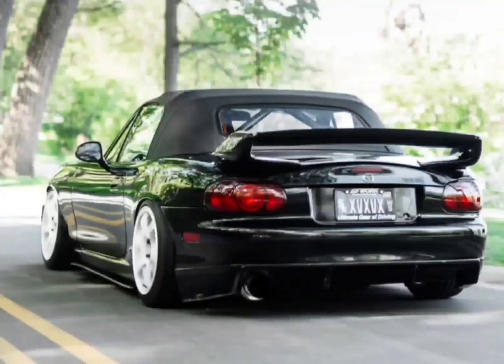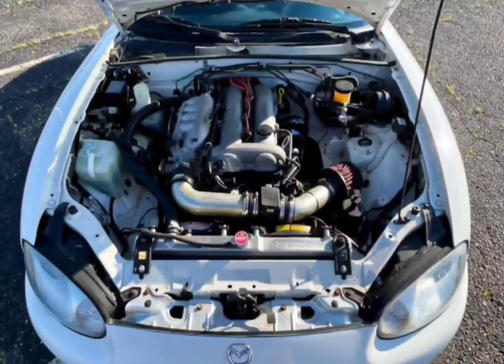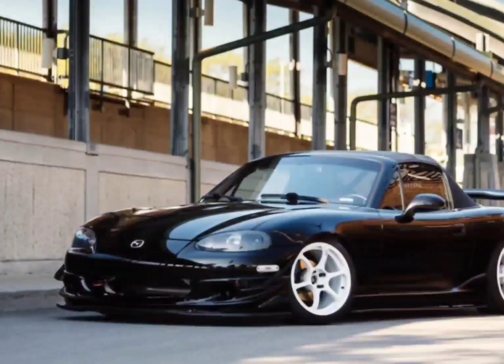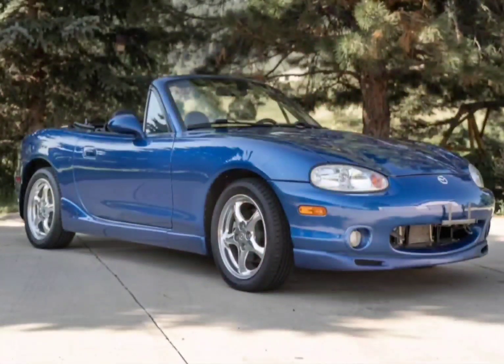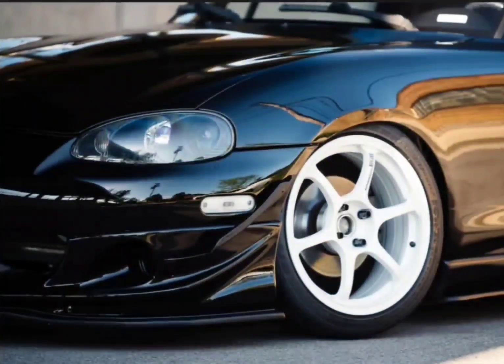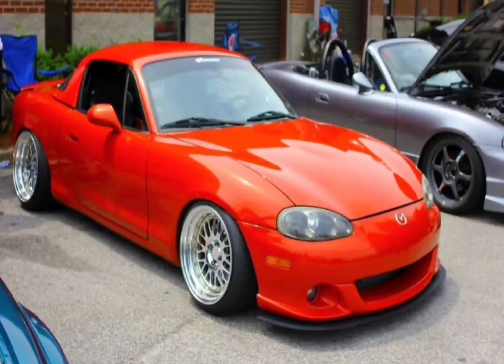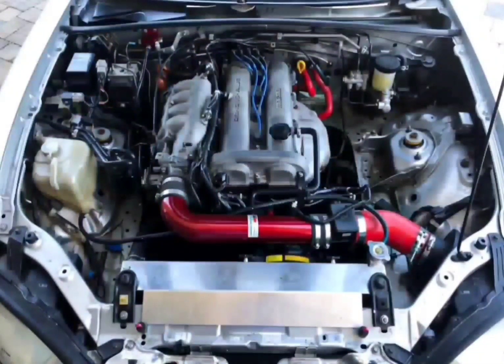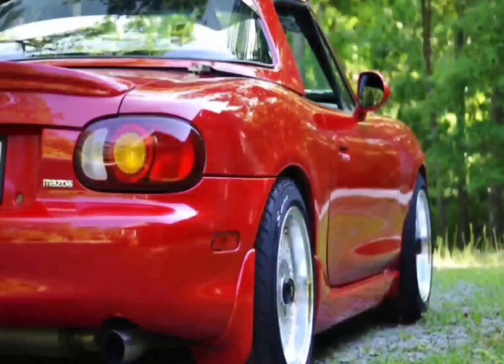1999 Mazda Miata MX-5: The Best Spec Ever! Dream Car of old times.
Variety is the spice of life, at least for some people. Their previous list of builds might sway from hatchbacks to sedans, front wheel drive to rear wheel drive, and even jump across multiple automakers. For others, like Jesus Salazar, it's all about sticking to what you know and love and, in his case, it's the NB chassis Mazda Miata. This build serves as a continuation of his infatuation with the fun-loving roadster being that he enjoyed his previous project for over 12 years, and, if he has his way, this one will stick around for much longer. His old MX-5 had taken a considerable amount of abuse over the decade-plus that Salazar enjoyed behind the wheel. Drift adventures both on and off the track, along with playing tag with a pole at one point had taken its toll on the chassis. He adds, "It became so bad that in order to get my ride height dialed in, the coilovers would be 2" difference in length. I tried to get multiple reputable shops in my area to help straighten it, but no one would take the job on." Willing to press on with the twisted frame, Salazar made his way to last year's Final Bout Special Stage Central, got a little loose and hit a spin right in front of his teammate, resulting in a fender bender or, more specifically, a core support bender. "After talking it over with my paint/body guy Mikey (Garagesixteen), I decided it was finally time to re-shell. I asked friends to keep their eyes open for any cars/shells that might pop up." As luck would have it, his friend David found a fellow roadster fanatic in Michigan who raced Spec Miatas with his sons and had a 3-car inventory of shells up for grabs. "This chassis was the cleanest of the 3 and the same trim level that my original chassis was, so swapping everything over would be easiest. It was silver so it needed to be painted. Besides that, I did all the work myself with the help of my three kids." The family rebuild was a quick one, with the car obtained in July of last year and finished up by October. Skim over the car and notice there are no flares, no towering wing, and nothing jutting out of the hood. The look remains simple and clean with an emphasis on real world drivability. It's the type of build that will blend right in yet car people, especially those well-versed in all things Miata, will certainly take notice of, and it's a product of a cross-culture approach, as Salazar notes, "The plans were and always have been to keep it as nice of a drift car as possible. Chicago has a reputation of very stylish drift cars and I wanted to maintain that level of style through this build. Taking inspiration from my Chicano culture and lowriders, I try to keep it as clean as possible. In most car clubs you cannot get a plaque until the car is presentable. So, in a sense, I've earned my plaque." The exterior of Salazar's NB is business casual, relying on the quaint factory lines, only slightly augmented with the addition of a Spirit R FD rear wing and Shorin bumper lip in the rear, and subtle sideskirts with S2000-specific side diffusers that run along the flanks. Up front, an NB2 bumper is joined by an FRP constructed Shorin lip with integrated diffuser and canards, and fresh Mazdaspeed headlights were also added.To get the car much lower than stock and dial in the handling for any number of driving environments based on Salazar's past adventures which include drift and auto-x, in addition to regular street driving, Stance AL+ coilovers were installed with DGR modified knuckles up front and Destroyordie rear drop knuckles. SPL's bump-steer correction tie rods and rear UCAs lend a hand, as does a full array of Energy Suspension bushing updates. After all of the changes were made, the black exterior got a taste of contrast from Advan Racing RG2 in bright white. With a mechanical background, none of the above changes proved difficult for Salazar and his kids, but when it came to boosting the Miata, struggle ensued. He adds, "The turbo build was not so easy. I purchased the kit with the intentions of making it to Final Bout Gallery but had multiple issues with parts. Then I couldn't get the aftermarket ECU to read crank signal for spark." A few weeks of troubleshooting with his tuner didn't solve the issue, so it was decided that the ECU might be the culprit, and a new computer was sourced. "Once the new one showed up, it was started and tuned within two weeks. Hardest part of that whole process was waiting on people to send parts that were already paid for " The TSE turbo kit, which relies on a BorgWarner EFR 6258 was installed along with Fab9Tuning's plug-n-play coil-on-plug conversion, and Deatschwerks 700cc injectors and in-tank pump to help beef up spark and fuel respectively. The 3-in. exhaust piping by AntGarage terminates through a Kakimoto Racing muffler.